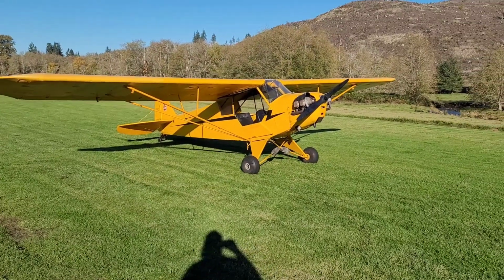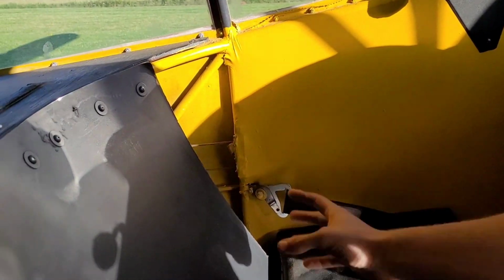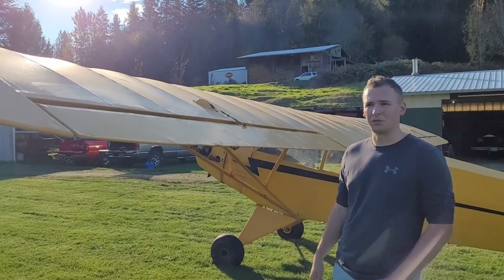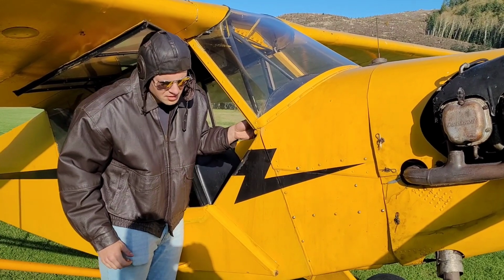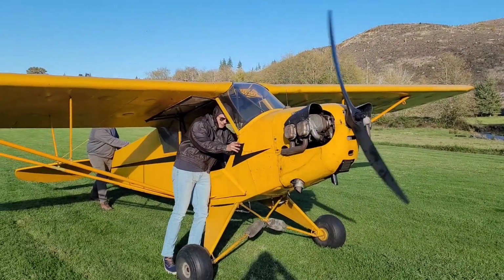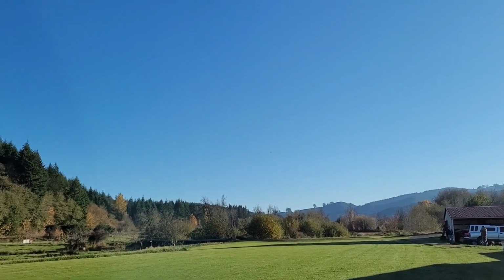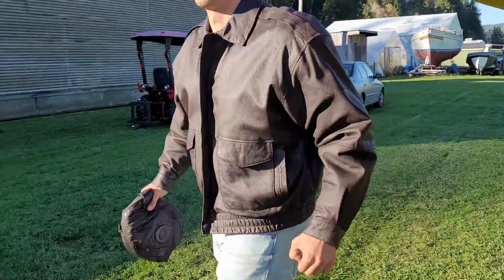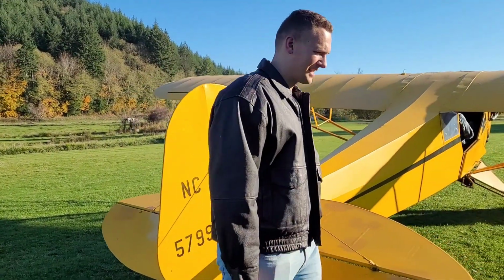Piper Cub Story, Startup, and Fly! Ex WW2 training plane!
In today's episode we go talk to my buddy Nicholas about his 1945 Piper Cub he bought. He's always had a passion to fly and he loves military history. Here's his plane and story! It was a lot of fun making this video so I hope you enjoy!